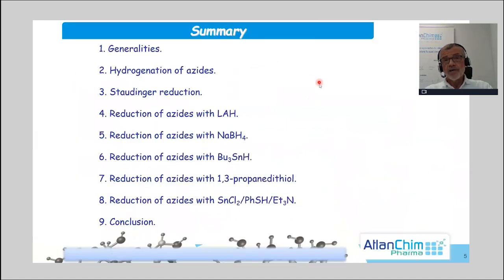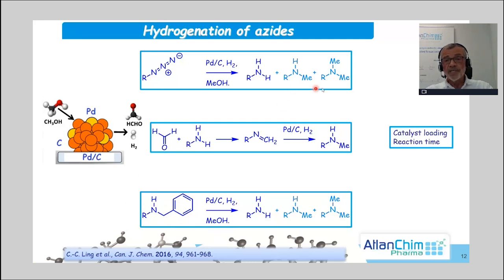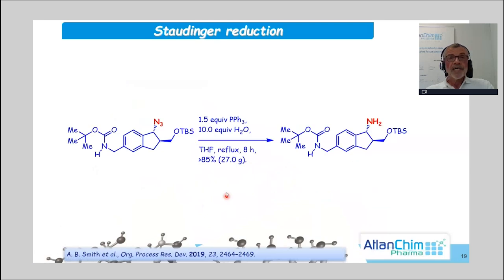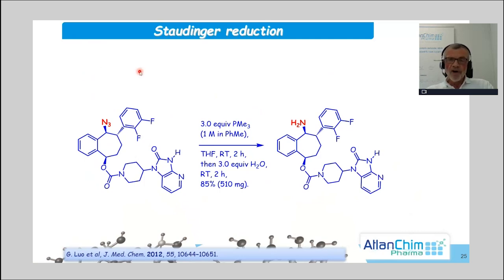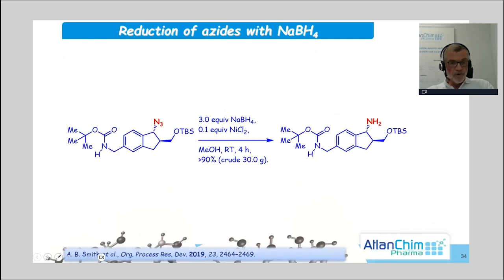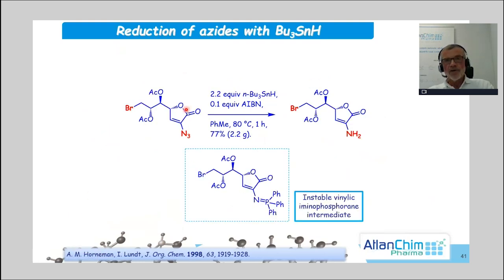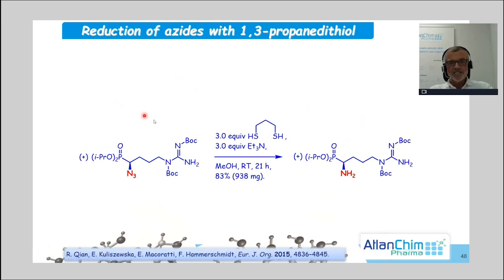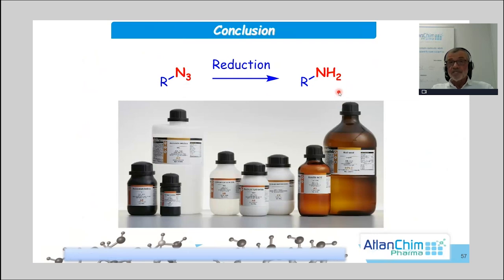Reduction of Azides to primary amines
In this new AtlanChim Pharma webinar, we will illustrate the most significant methodologies described in recent work for reducing azides to the corresponding amines, through recent examples from medicinal chemistry and total synthesis of natural products.
While azide hydrogenation and the Staudinger reaction are widely used, we will also focus on less conventional methodologies.